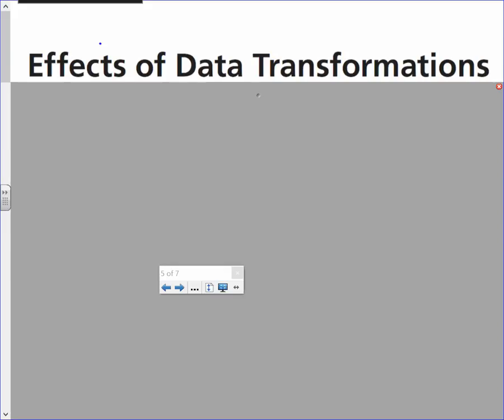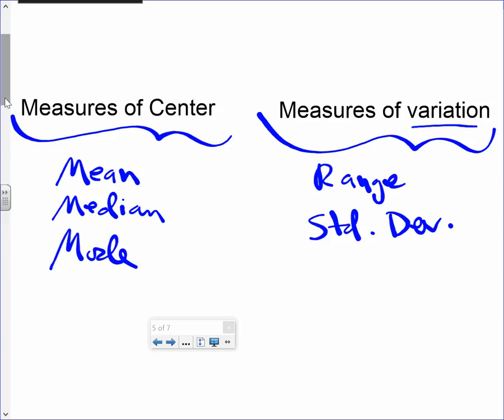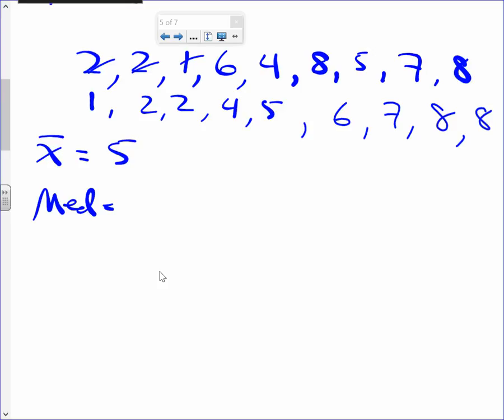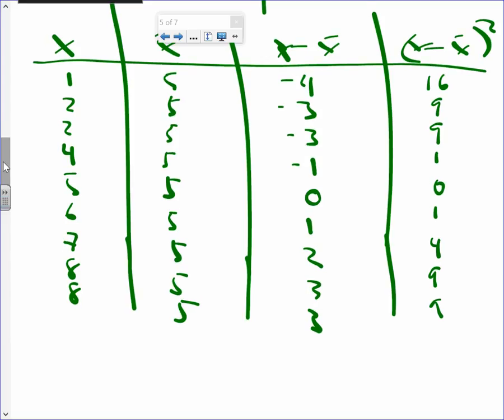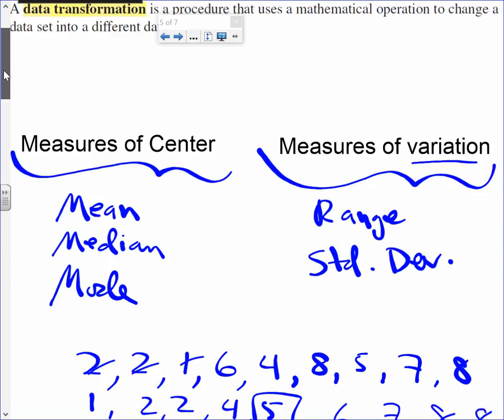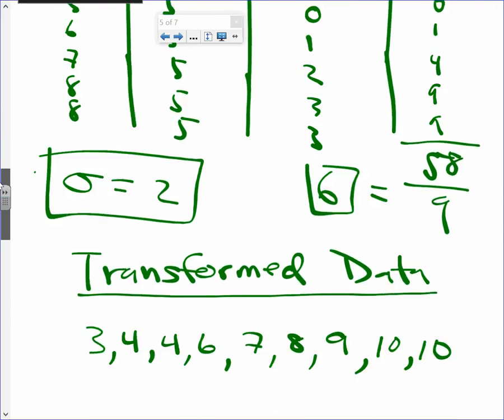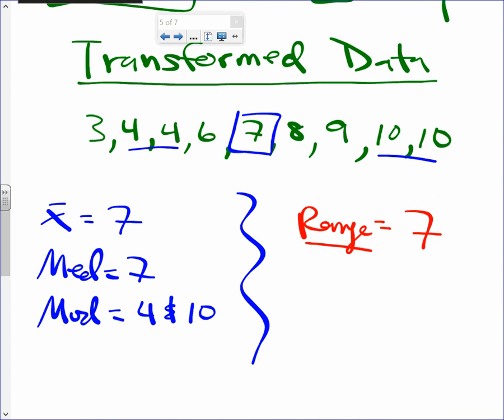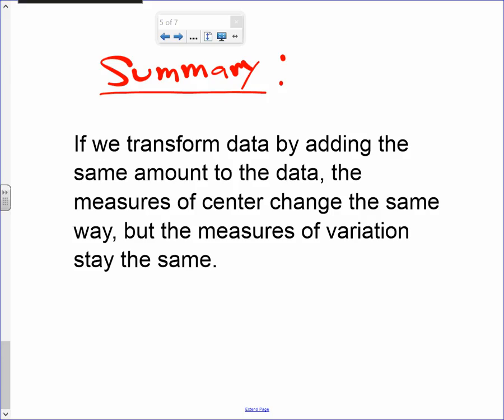PHILO MATH: Data transformations